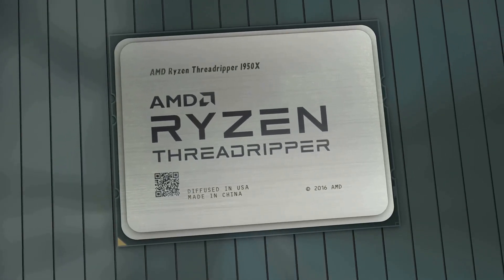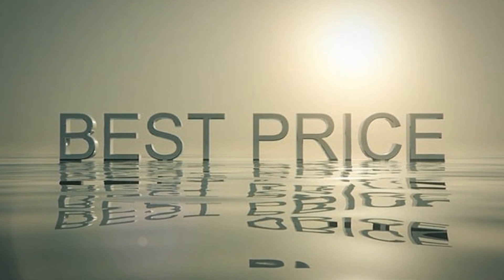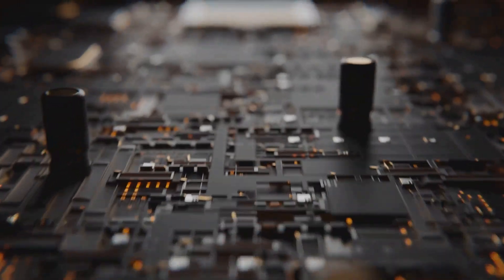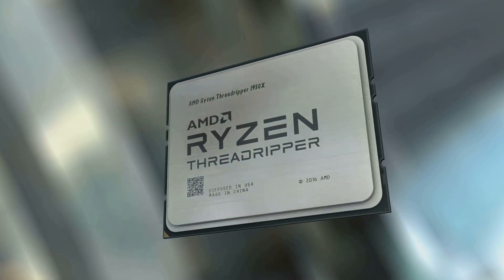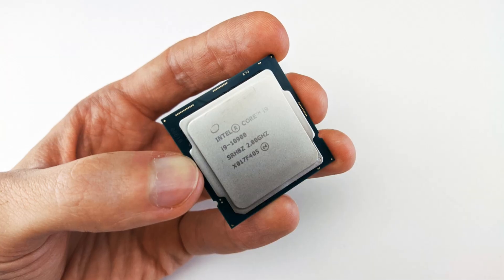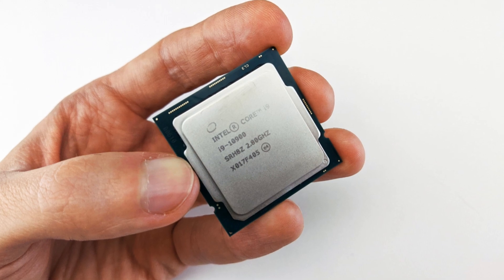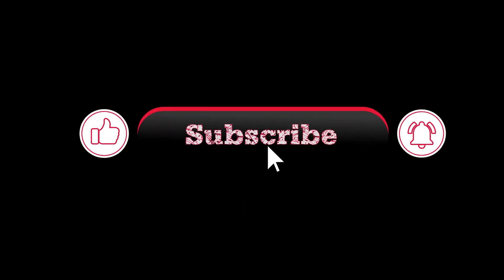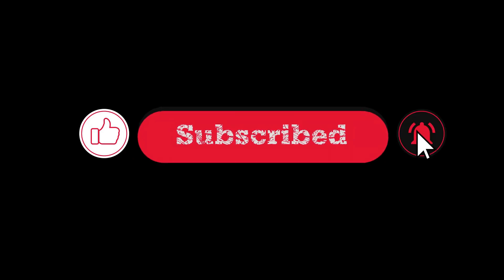Ryzen 9 9950X3D & 9900X3D: Game Changers at $699 & $599!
Dive into the world of cutting-edge CPUs with our latest video on the Ryzen 9 9950X3D and 9900X3D! Priced at $699 and $599 respectively, these next-gen processors promise to deliver exceptional performance for gamers and content creators alike. We'll explore their specs, gaming capabilities, and how they stack up against last-gen models. Whether you’re looking to upgrade your rig or simply curious about the latest tech trends, this video has something for everyone. amd amdryzen ryzen9 #9950

AMD Ryzen™ 9 9950X 16-Core, 32-Thread Unlocked Desktop Processor

[Nvidia RTX 4060 Gaming PC] Nvidia GeForce RTX 4060 AMD Ryzen 5 3600 MXZ High-Performance Gaming PC - 16GB DDR4, 500GB NVMe M2, 5 RGB Fans, Windows 11 Pro, Plug & Play, Blue & Purple Lighting